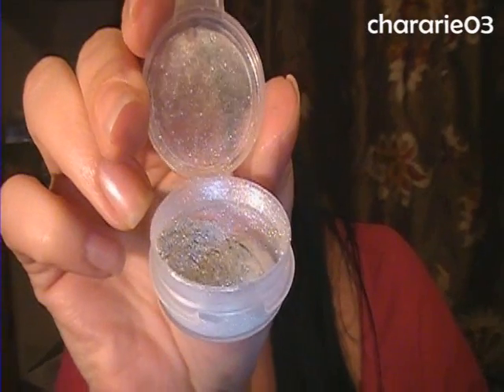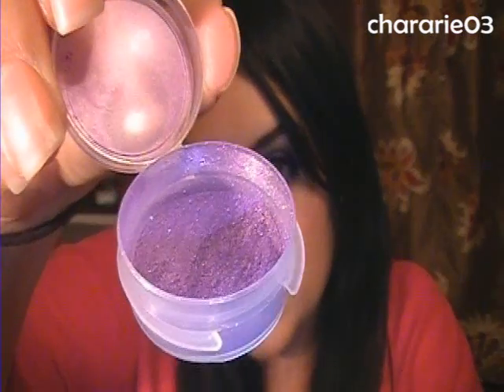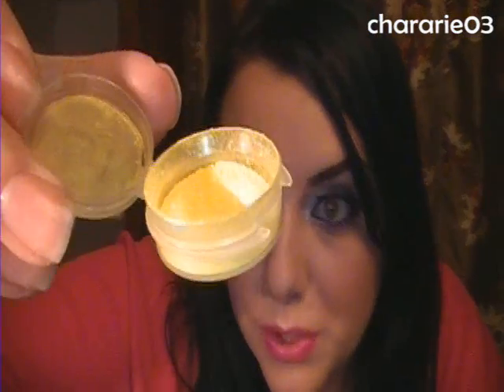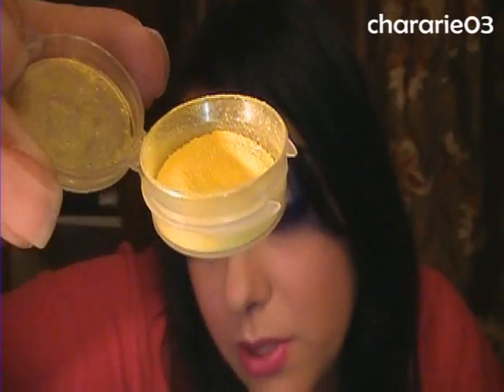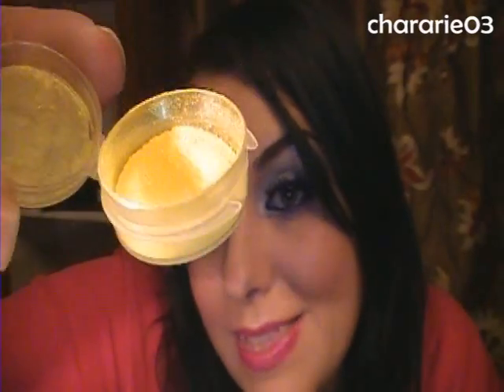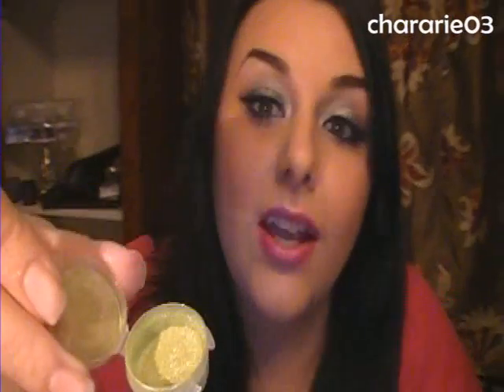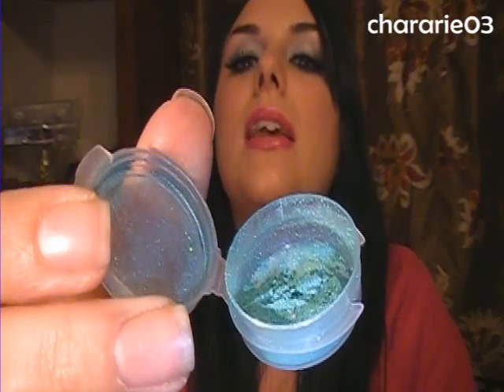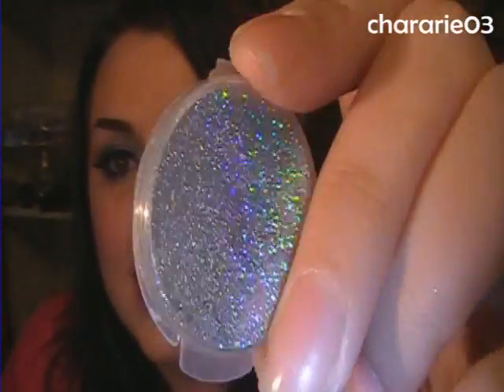REVIEW: Inaz Cosmetics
Here's the info. :)